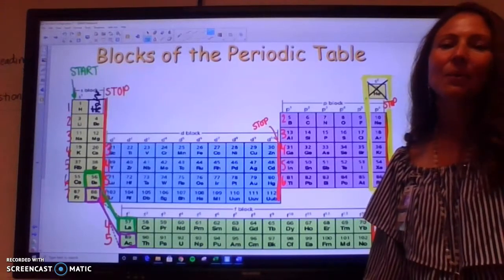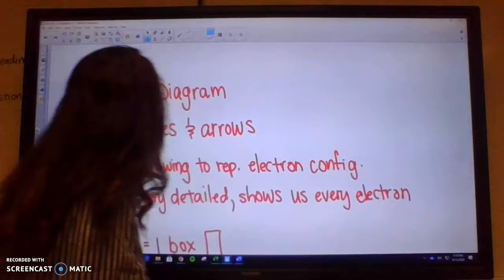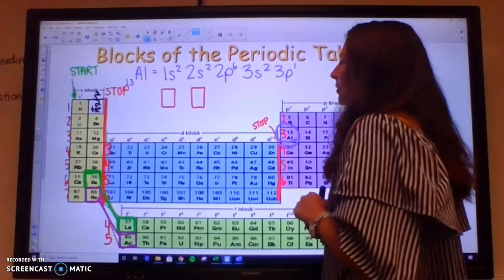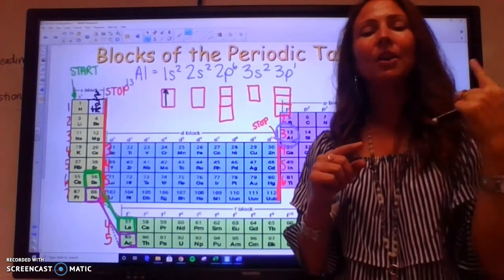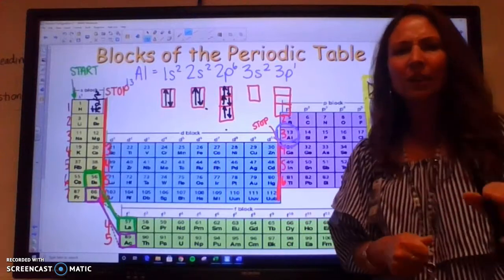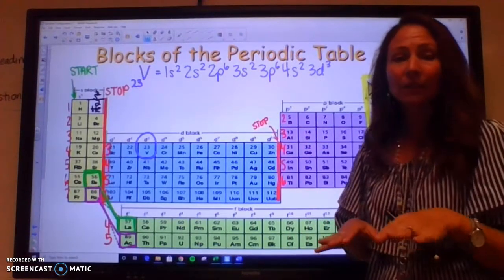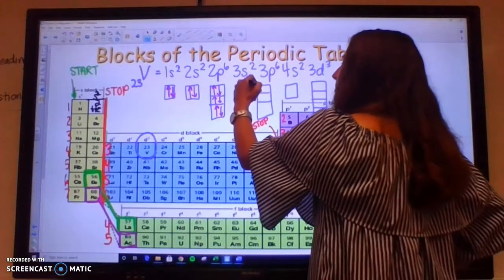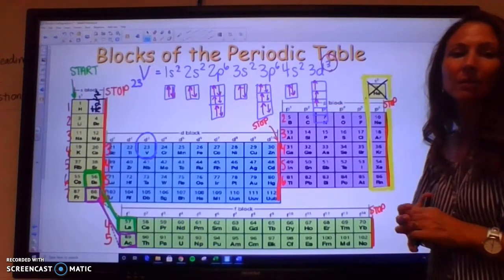Electron Configuration 3.6 - Orbital Diagrams